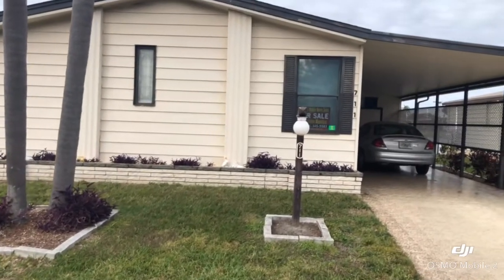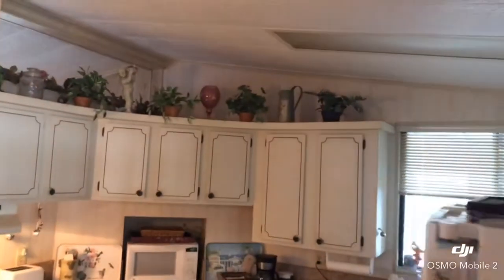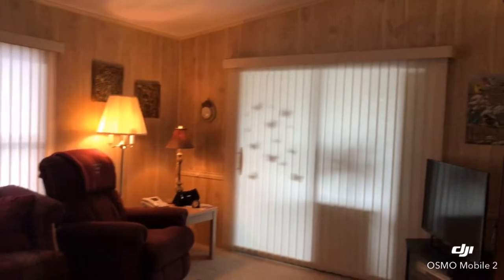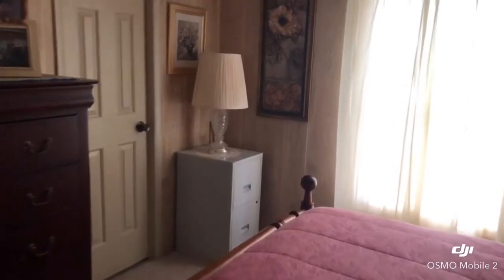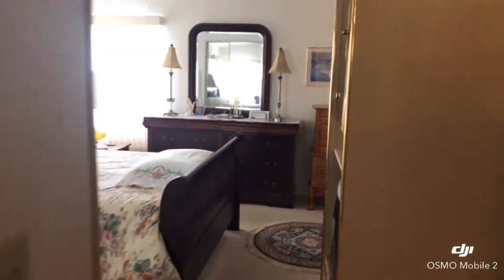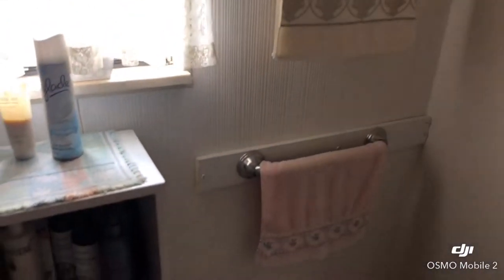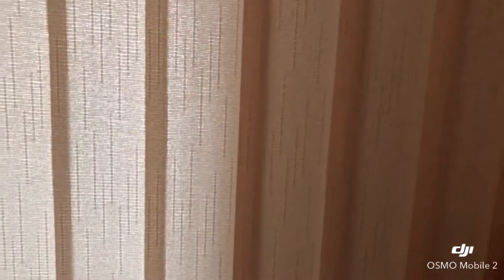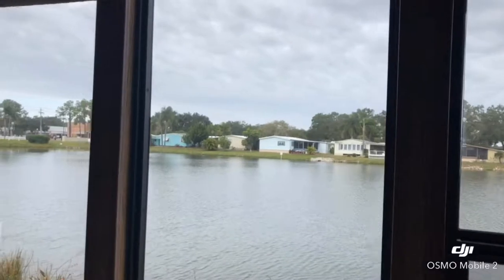711 Hibiscus Palmetto Florida Country Lakes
Manufactured home on the water! 2 bedroom 2 bath with a large room over looking the water. Being sold for $44,900 with a lot rent of around $700 per month.